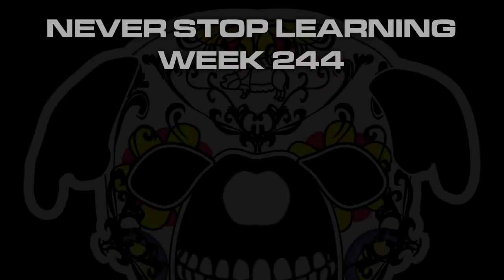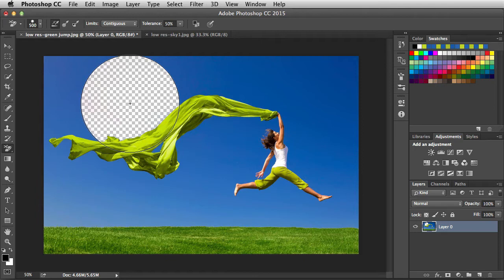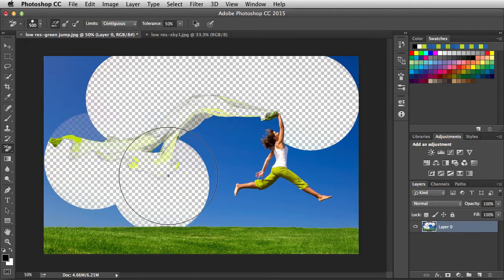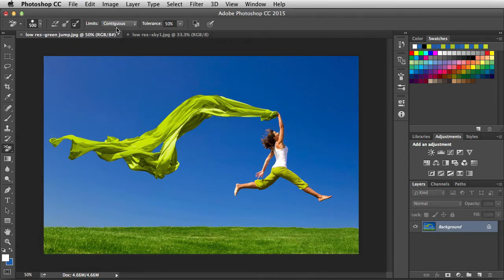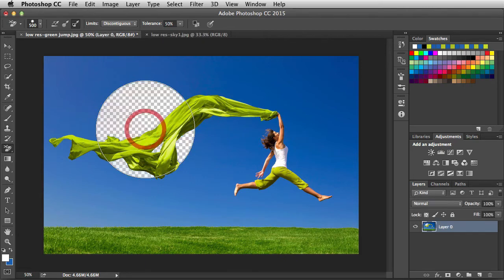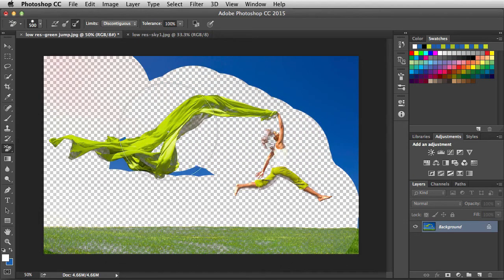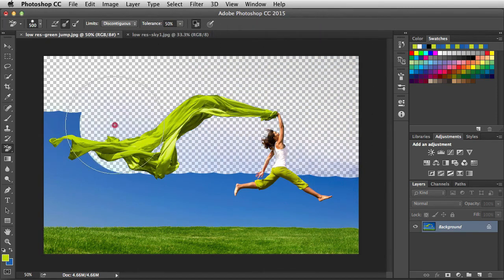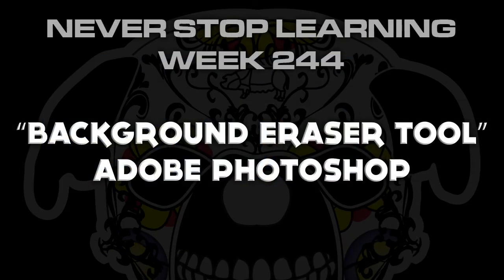Adobe Photoshop "Background Eraser Tool" NSL WK 244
This is a quick look at how to use the Background Eraser Tool in Adobe Photoshop CC 2015. Just showing you what the buttons do.